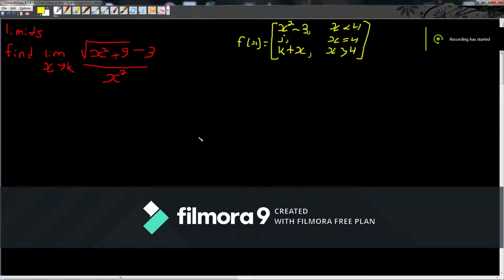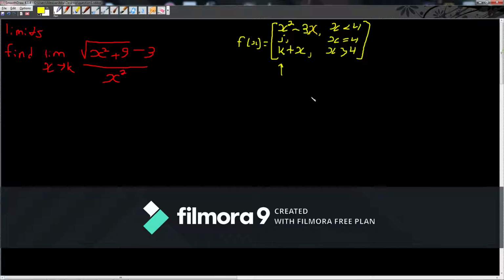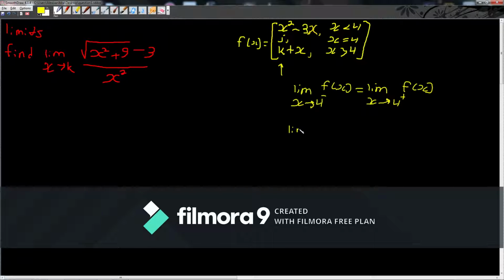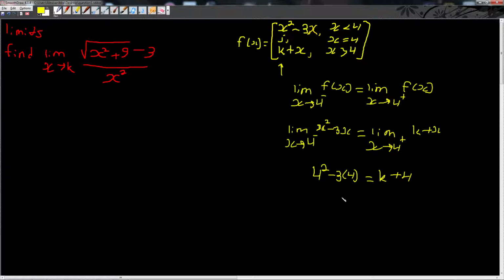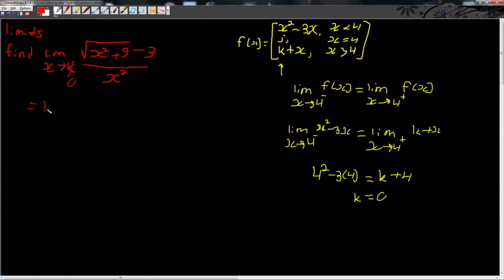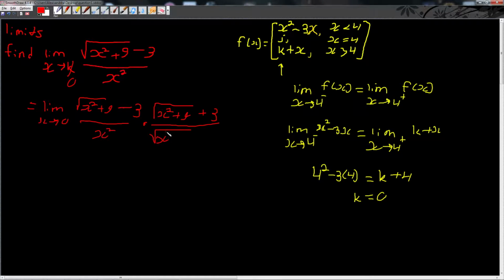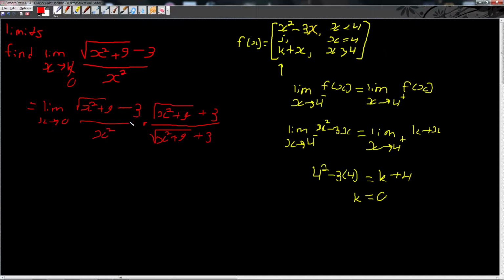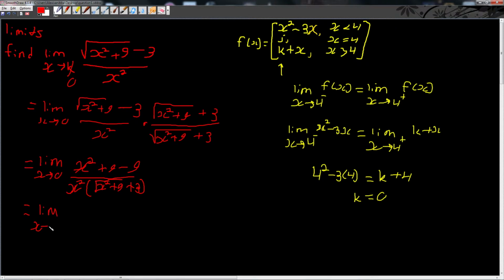limits of a function review